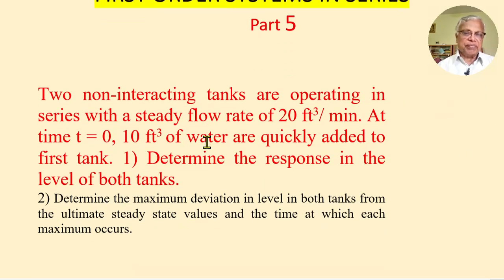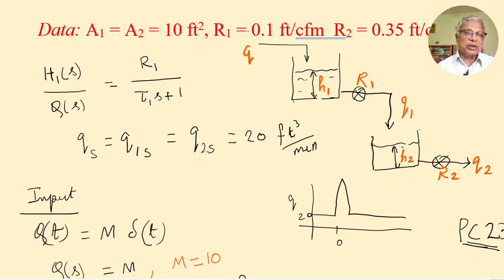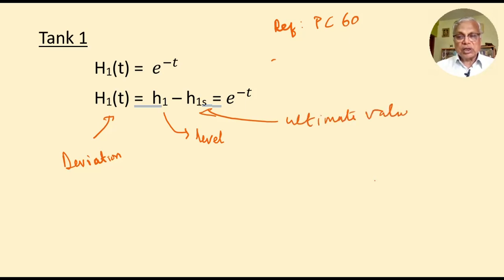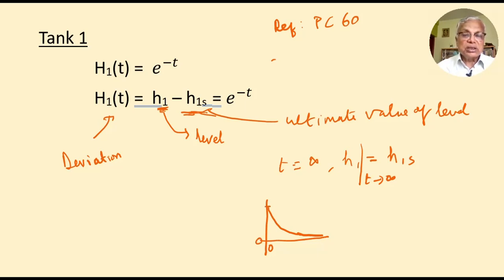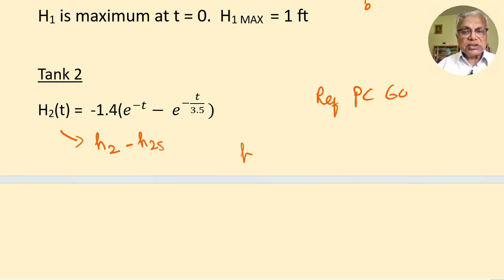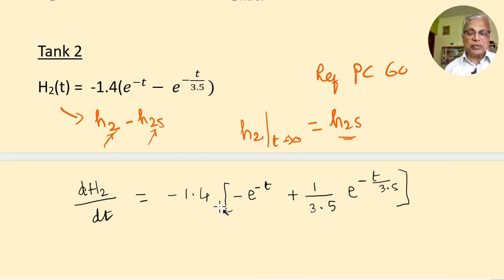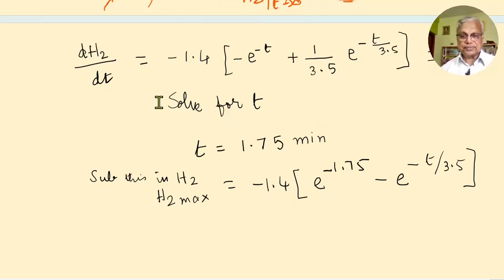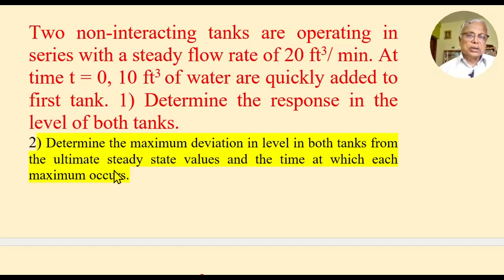PC61| First Order Systems in Series| Ch 4 Part 5 |Solved problem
Explains Non-interacting systems with a worked example.